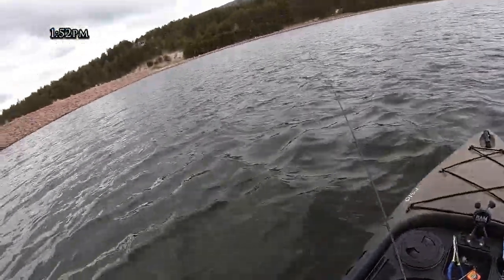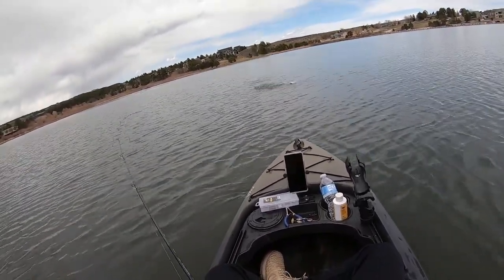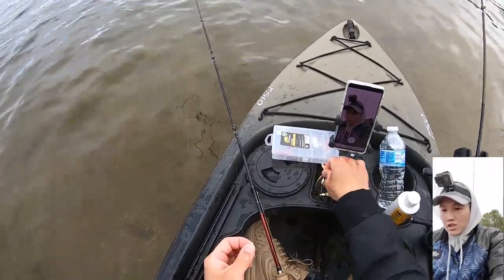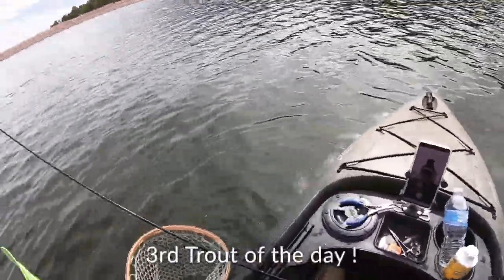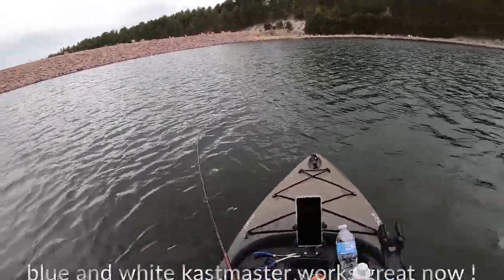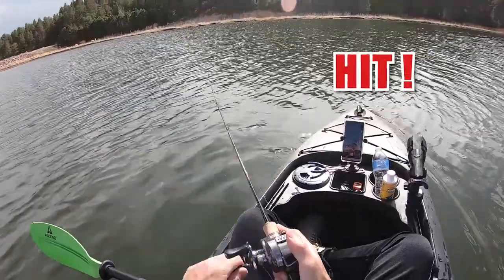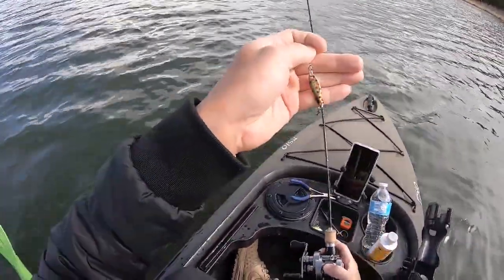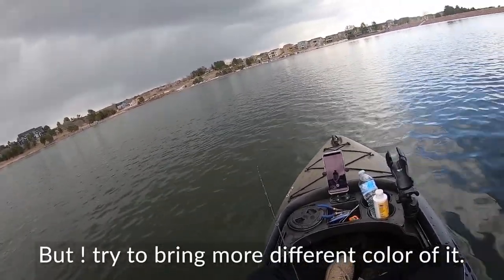This is how I use Kastmaster Spoon to catch Trouts ! (Kastmaster review)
Monument Lake
weather: Partly Cloudy and Shower
temp: 58-51 degrees

Used Gear
Rod: Daiwa Wise Stream 710 Medium Light Spinning Rod
Reel: Daiwa Exist LT 2000 Spinning Reel 4.9:1
Line: Berkley nanofil 10lb, Seguar STS Flouro carbon 6lb Leader

Rod: Shimano Cardiff NX B50 Ultra Light Baitcasting Rod
Reel: Shimano Calcutta Conquest BFS HG 6.8:1
Line: Kastking Fluorokote line 4lb

Rod: Shimano Cardiff AX 6'2 Super Ultra Light Baitcasting Rod
Reel: Shimano Aldebaran BFS Baitcasting reel 6.5:1
Line: Power Pro Super 8 Slick 10lb Braid, Kastking Fluorokote 4lb leader

Rod: Daiwa Presso 6.0 AGS Light Action Casting Rod
Reel: Daiwa SS Air 8.1L Baitcasting Reel
Line: Power Pro Braid 10lb, Seguar STS 6lb Leader

Kayak: Ascend FS10